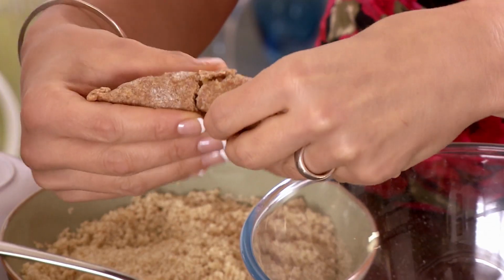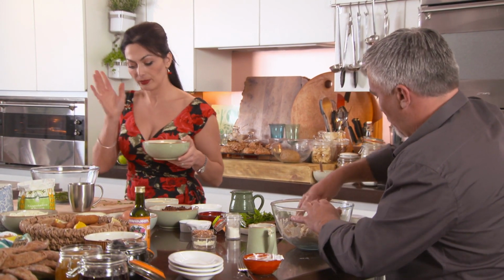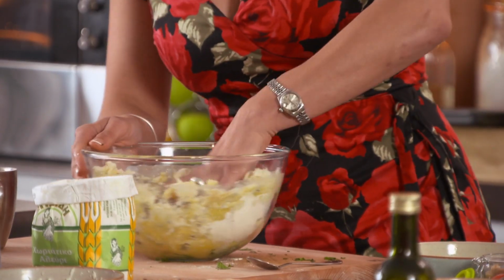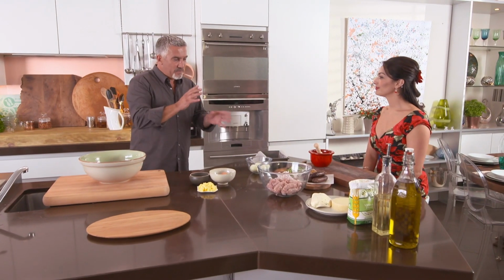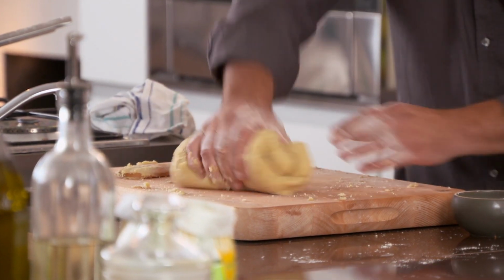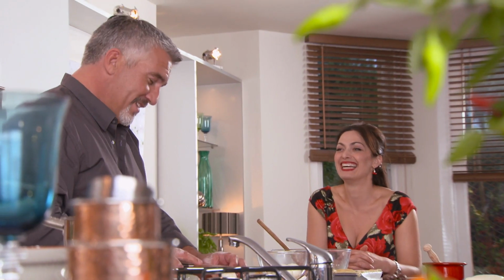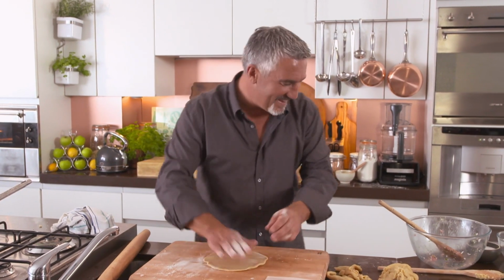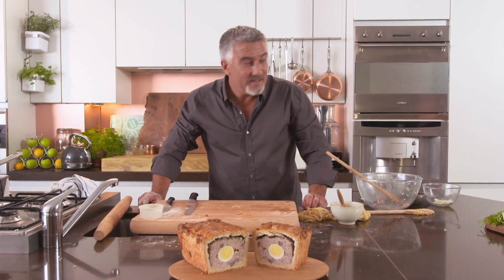How to cook a MOUTHWATERING raised Pork and Egg Pie | Paul Hollywood’s Pies & Puds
Paul teaches us how to make the perfect Pork and Egg pie

Welcome to the only official Paul Hollywood YouTube channel. Home to weekly baking videos and some of the best moments from Paul's TV shows. For more info on Paul and more recipes, head to Paul's